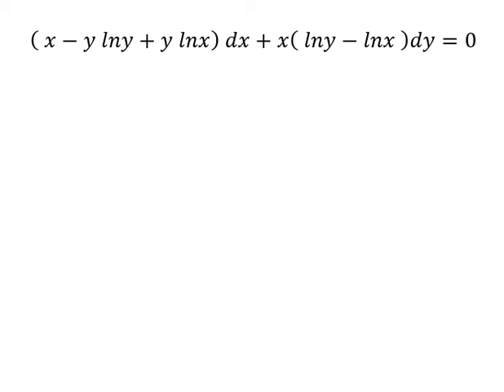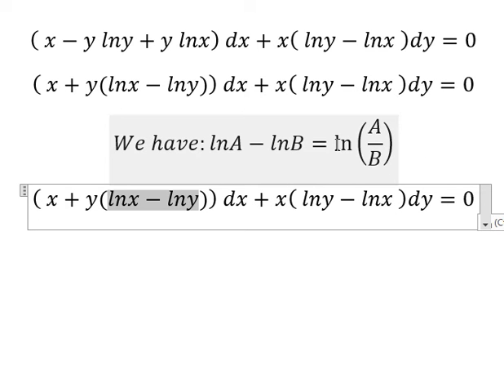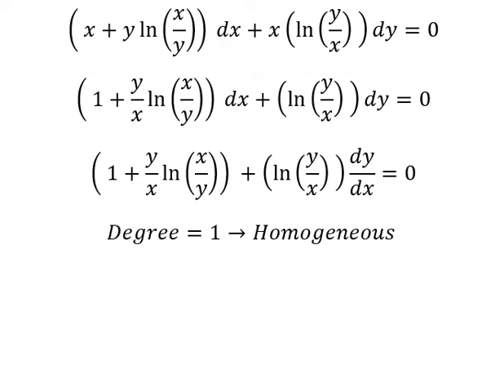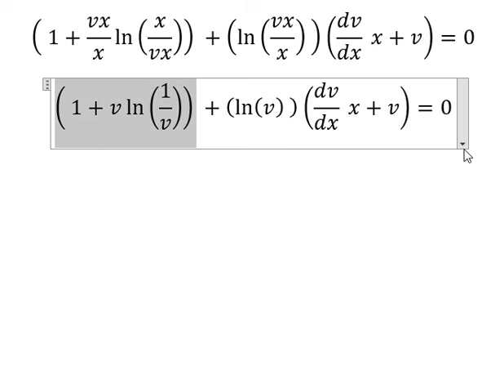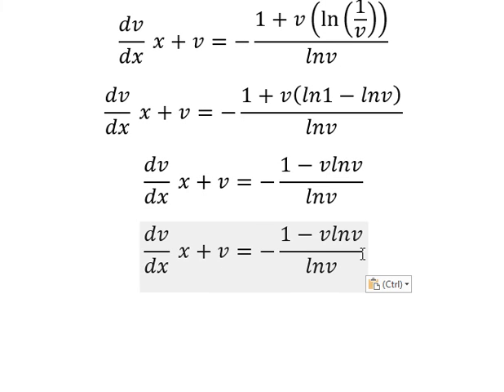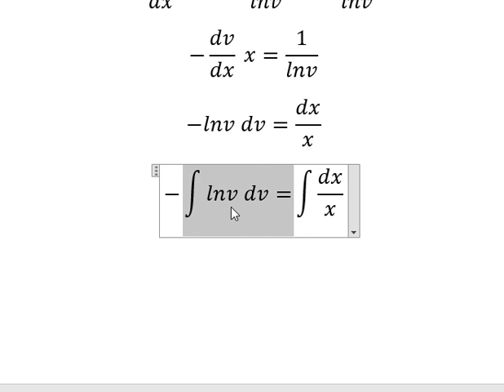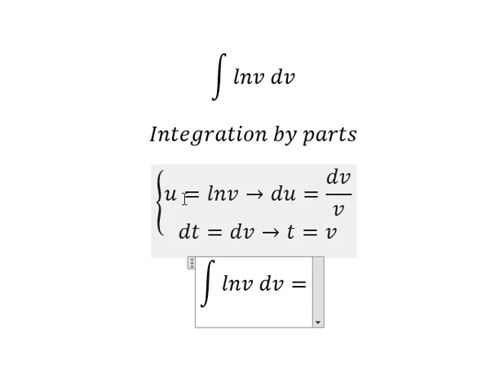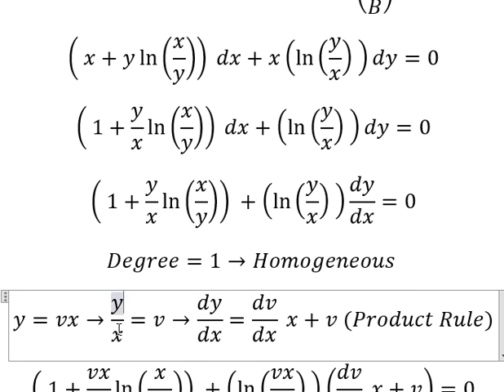Calculus Help: Homogeneous - Differential Equations - ( x-y lny+y lnx) dx+x( lny-lnx )dy=0